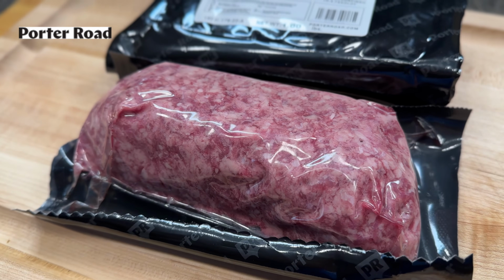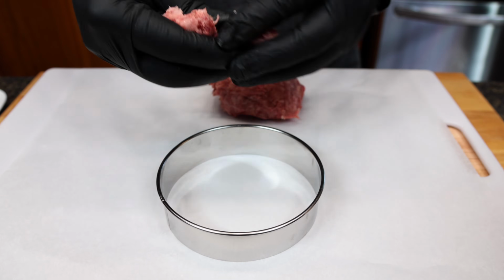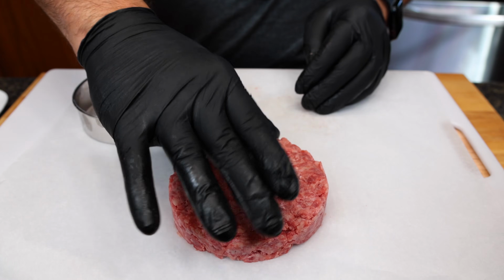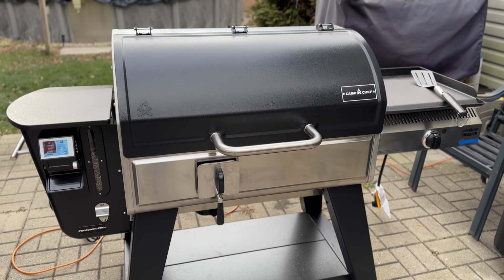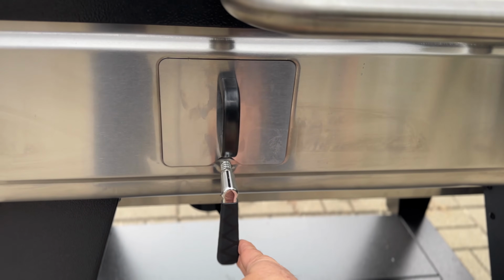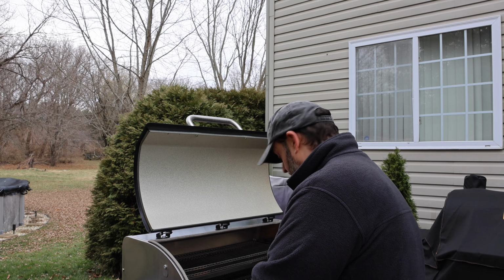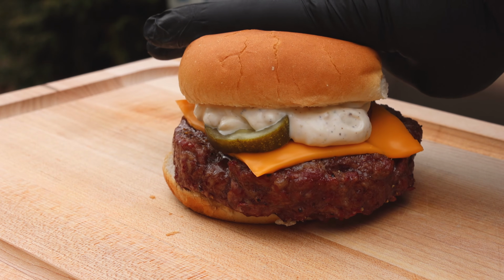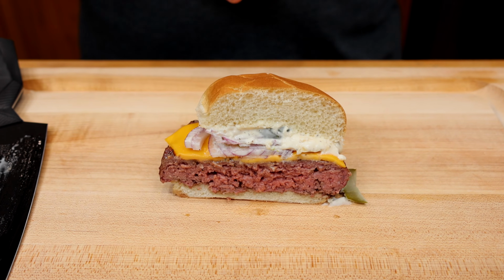4K Burger | How to make a PERFECT Burger 🍔 on a Pellet Grill | Camp Chef Woodwind Pro 36 | Dry-Aged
In this video I will show you how to make the best burgers on a pellet grill!  We will be using the Camp Chef Woodwind Pro 36" for this cook with a few charcoal briquettes in the smoke box.  If you want to know how to make the best burgers step-by-step, THIS IS THE VIDEO FOR YOU!  We will be using SPECIAL BEEF today from Porter Road as well as an awesome all purpose seasoning from PS Seasonings!  THIS IS MY FIRST 4K VIDEO so please give me feedback on the production quality.  I will tweak this as I go! A SPECIAL THANK YOU to my buddy Ricer @DeadBrokeBBQ for helping me with this thumbnail!

CAMP CHEF WOODWIND PRO
LINK TO INFORMATION OR ORDERING OF THIS CAMP CHEF WOODWIND PRO SMOKER:

You can find the SPG Rub I used in this video along with a ton of other amazing products

BURGER SHAPING RING:
Cookie Cutter Set (Burger Shapers)

Black Food Gloves
iPhone 12 Pro Max

MY RECIPE DETAILS ARE AS FOLLOWS:
PLEASE CHECK PINNED COMMENT FOR ERROR CORRECTIONS OR THINGS I FORGOT!

Ingredients Needed:
- Ground Beef (or see my links for Porter Road)
- PS Seasoning FIND "The BBQ General" SPG Rub I used HERE plus get 10%OFF
- Burger Buns
- Cheese
- Mayo
- Garlic
- Black Pepper

INSTRUCTIONS: See video for full walkthrough!

CHAPTERS:
00:00 - How to make the best burgers on a pellet grill camp chef woodwind pro 36
00:40 Awesome Dry-Aged Burger on the Camp Chef Woodwind Pro
01:20 How to make burgers